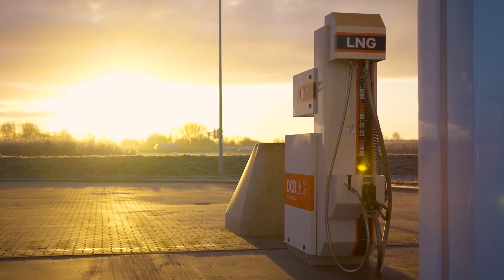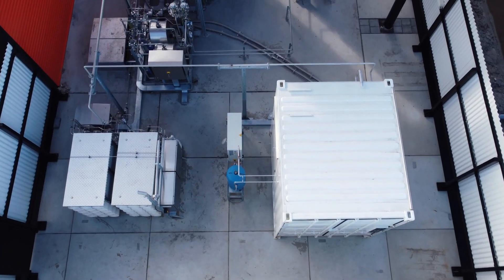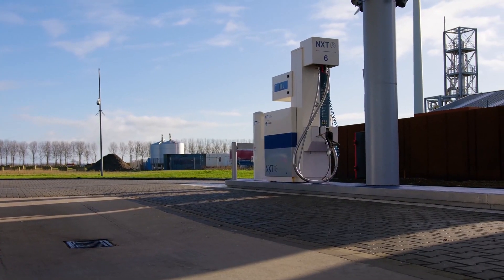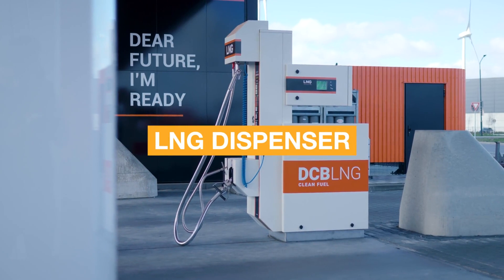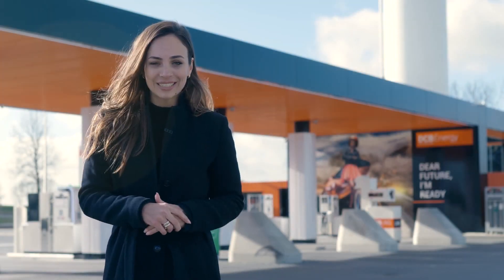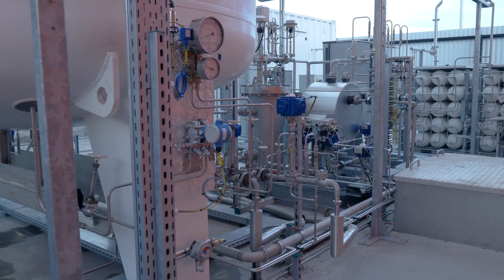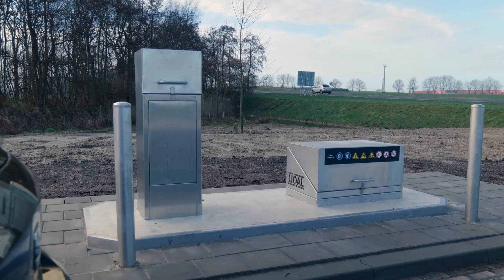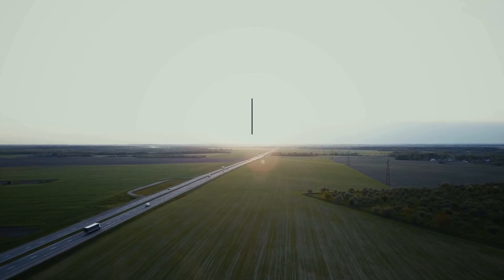LIQAL LNG Station Overview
We believe that LNG will be one of the mainstream motor fuels. Even more so is the fully sustainable variant bio LNG. It is an essential part of a decarbonized energy mix, next to hydrogen and electricity, for the transportation sector.

To make this possible, our LNG systems are designed for reliable performance against low total cost of ownership in demanding daily use and high throughput applications. Our products comply with all required certifications, including ISO 16924, ISO 16923, SIL-2 and MID.